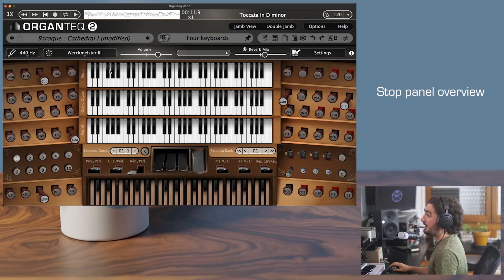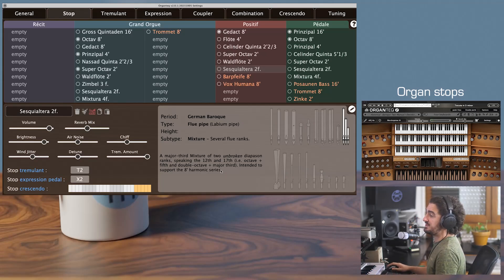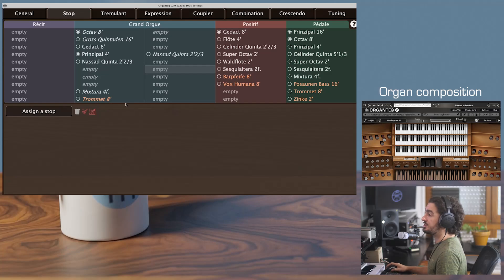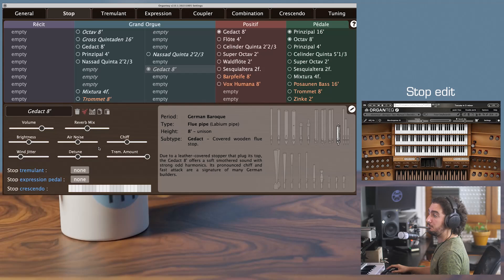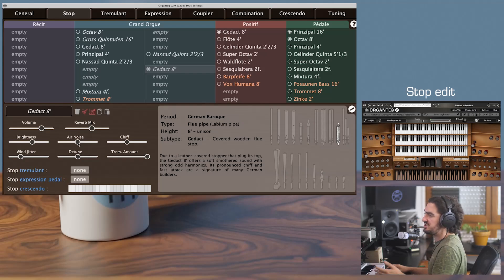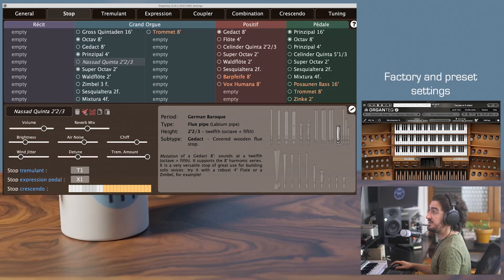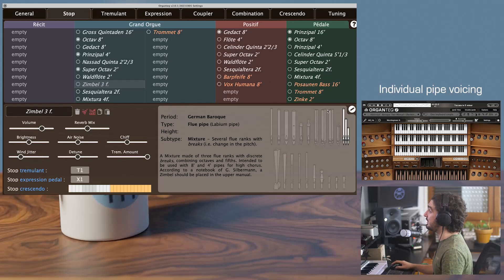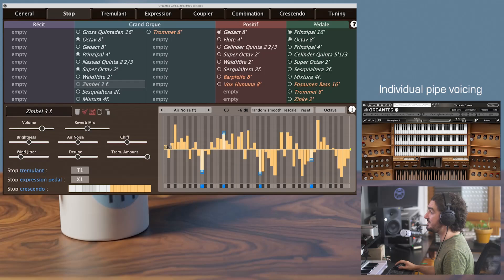Organteq 2 Tutorial : Stop edit and pipe voicing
In this tutorial, we will have a look at the 'Stop edit' panel of Organteq. This is where you can change the composition of your organ, and adjust the sound of each organ stops through many user parameters. We will also delve into one of the main novelties of Organteq 2 : the individual voicing of every pipe.

00:00 Introduction
00:28 Stop panel overview
01:20 Organ stops
02:48 Organ composition
03:46 Stop edit
07:29 Factory and preset settings
08:40 Individual pipe voicing
10:21 Conclusion

This video tutorial was shot at Studio Fractal - Toulouse.
Video editor : Hugo Duvignacq
Video captation : Rachel Cuscusa